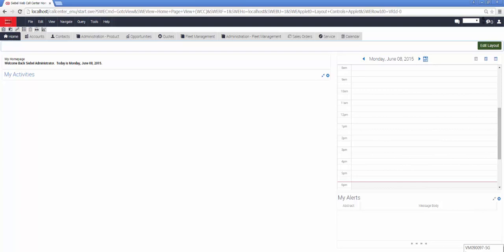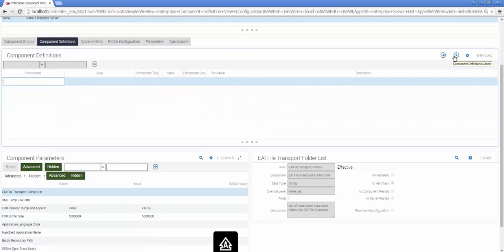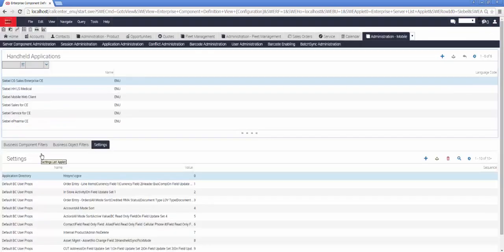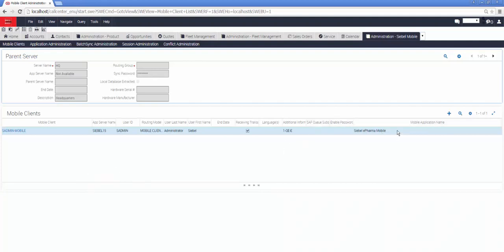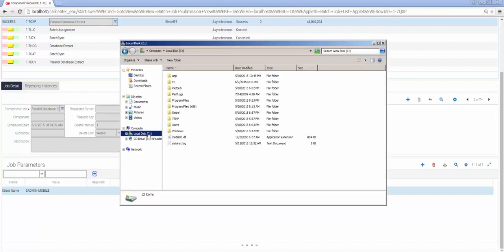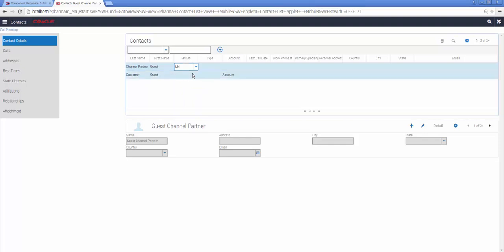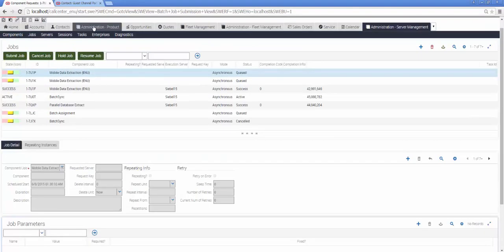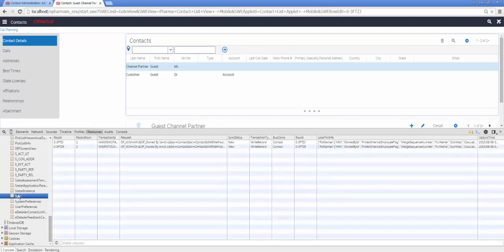Whats New in Siebel IP 2015 - Video 8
This video walks through the steps to create a Mobile Disconnected Client and test the functionality using Siebel Call Center and Siebel Pharma Mobile in Siebel IP 2015